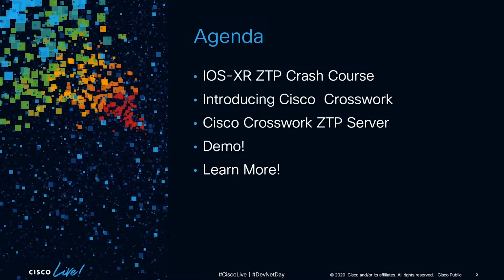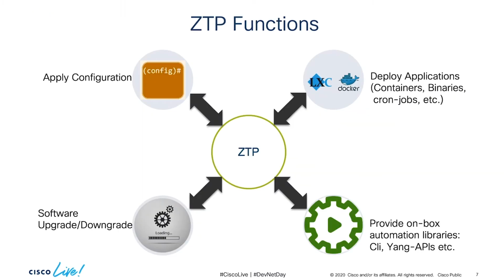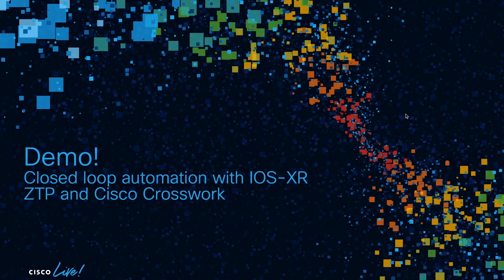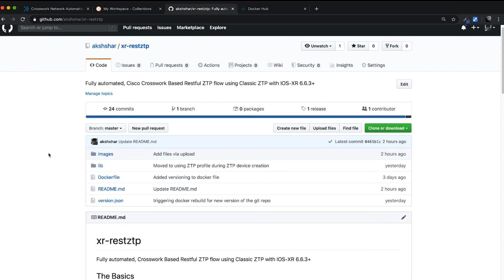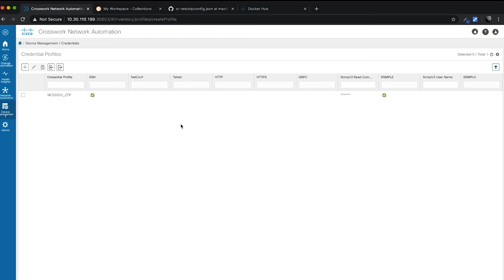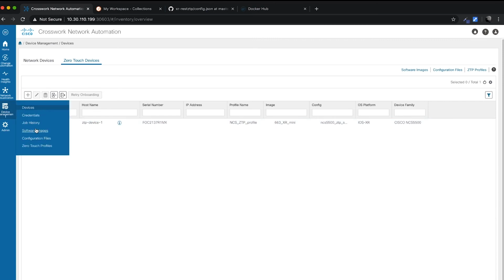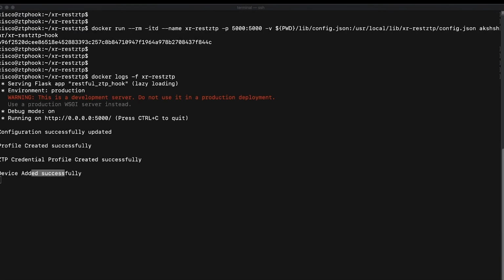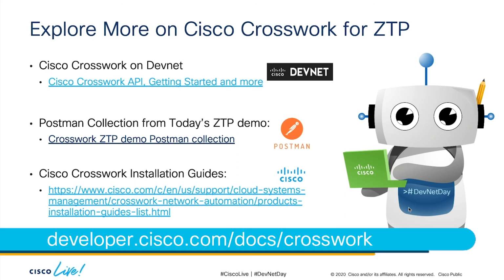Getting Started with ZTP using IOS-XR and Cisco Crosswork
XR7 brings together the most exhaustive APIs to help automate every stage of your deployment. From Day0 Zero Touch deployments and Day 1 Yang-modeled provisioning workflows to DayN controller or application driven traffic engineering use cases – XR7 has you covered. With the wide variety of protocols and models supported at each layer of the stack, XR7 has the ideal mix of vendor and community driven APIs to meet every service provider’s deployment needs. In this session we break down different deployment cycles and run through the available APIs in XR7 along with code samples and documentation to get you started.

Find the full list of DevNet Day recordings and slides